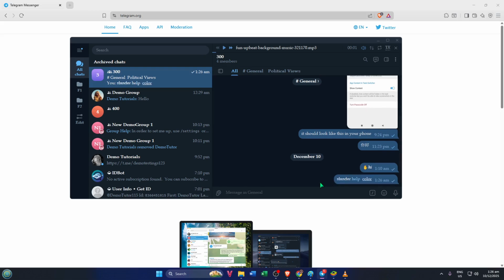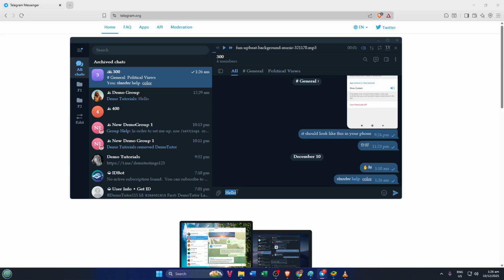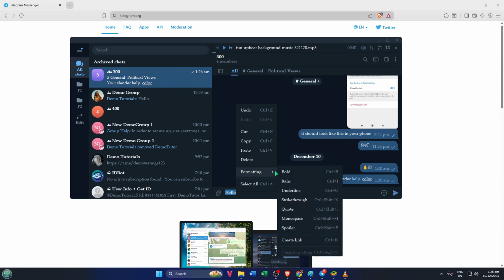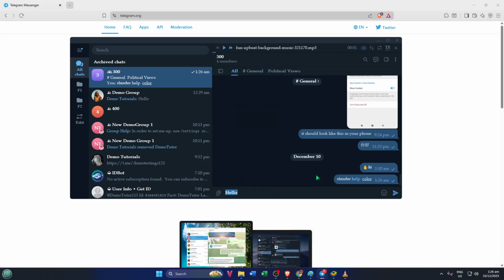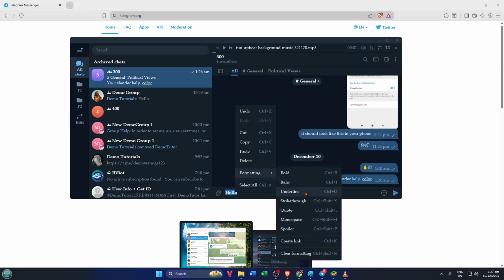How To Change Writing Format To English Using Telegram In 3 Steps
Learn how to change writing format to english with a clear, beginner-friendly walkthrough. This tutorial explains where to find the relevant options, what the important settings do, and how to complete the process efficiently using Telegram.

In this video, you�ll learn how to:
✅ Set up the feature needed to change writing format to english